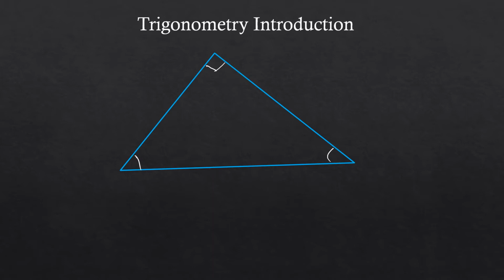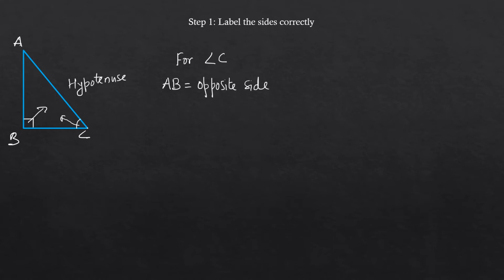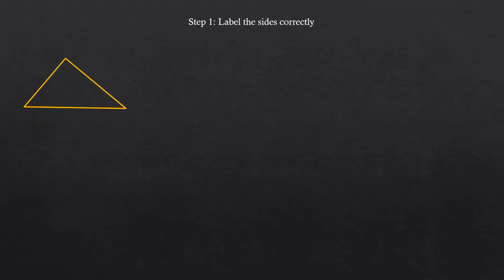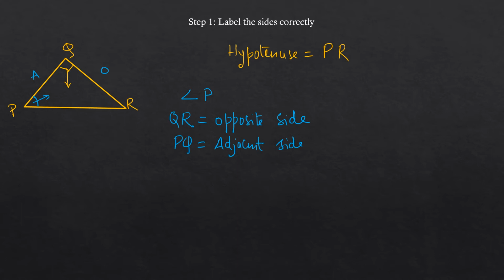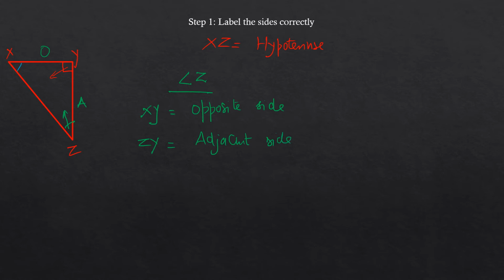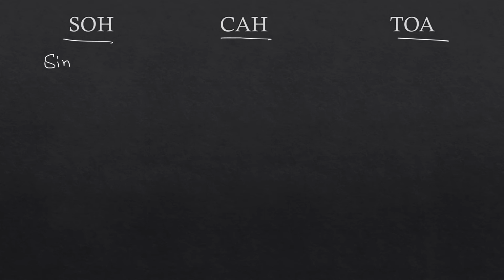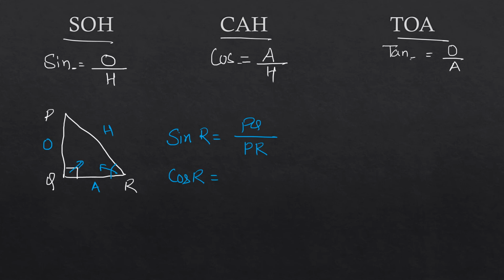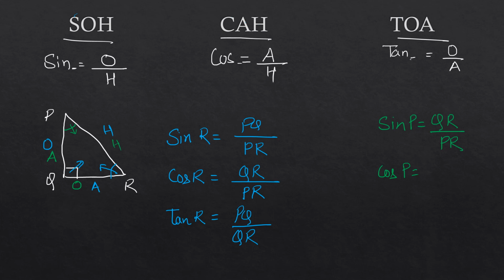Trigonometry For Beginners!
This math video tutorial provides a basic introduction into trigonometry.  It covers identifying the Hypotenuse, Opposite and Adjacent sides of a right angled triangle and trigonometric ratios such as sine, cosine, and tangent.  It explains how to evaluate it using right triangle trigonometry and SOHCAHTOA.

SIN COS TAN: If you have a right triangle with side lengths given and an angle , you can easily find the sine, cosine, and tangent trigonometric functions. Remember that the side opposite to 90 degree angle is the 'HYPOTENUSE', the side directly opposite the angle in cosideration is the 'OPPOSITE', and the other side next to it is the 'ADJACENT' side.

Once you've identified the hypotenuse (H), adjacent (A), and opposite sides (O), you can find Sin, Cos, and Tan using these trigonometric ratios:

Sin of theta = Opposite over Hypotenuse (SOH)
Cos of theta = Adjacent over Hypotenuse (CAH)

Tan of theta = Opposite over Adjacent (TOA)